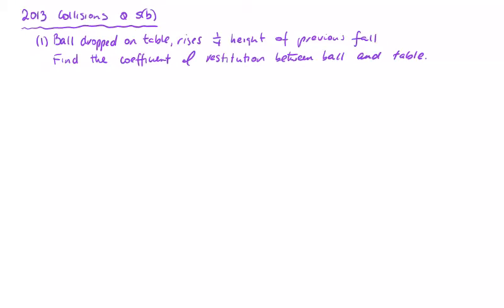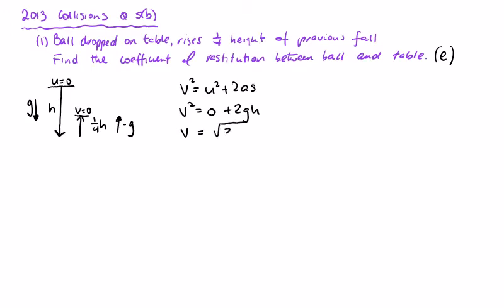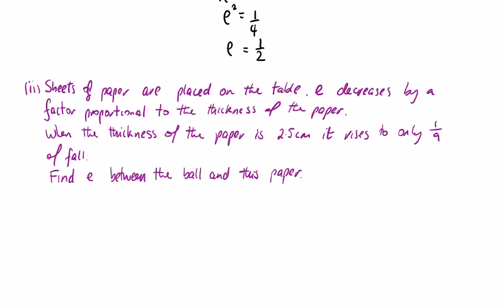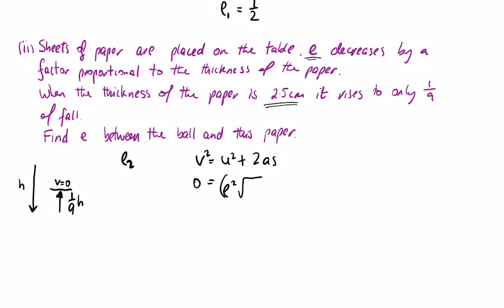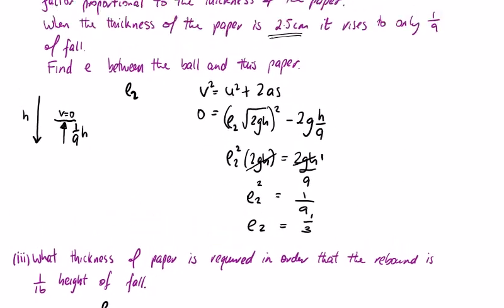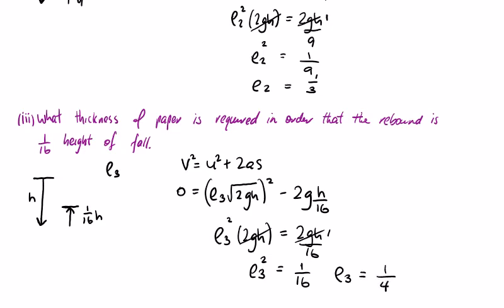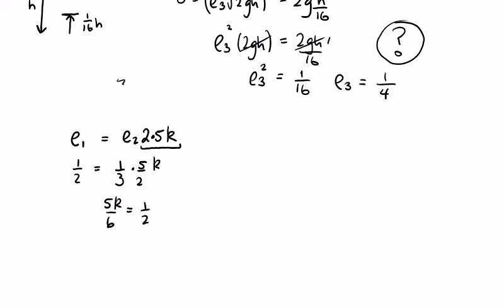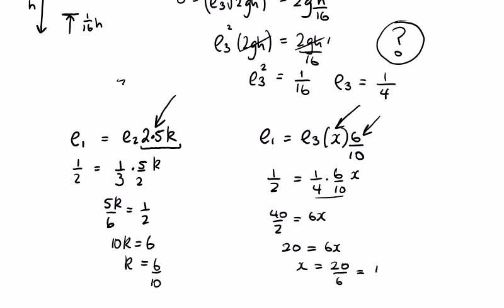Impacts Collisions 2013 b